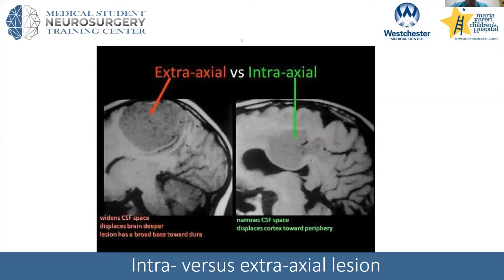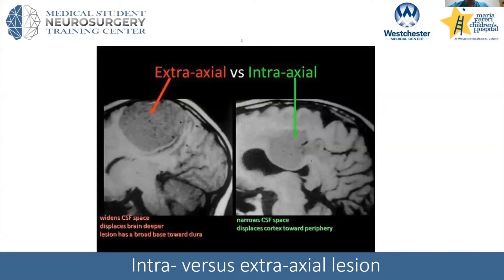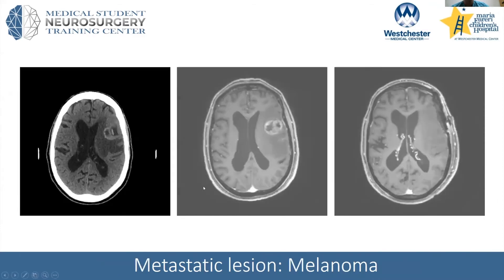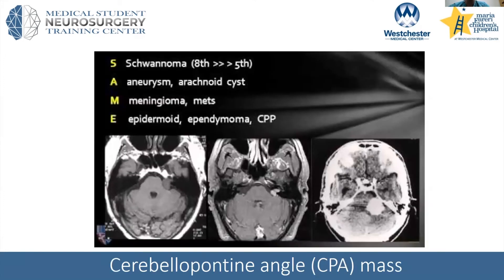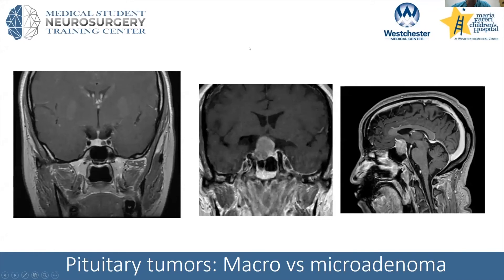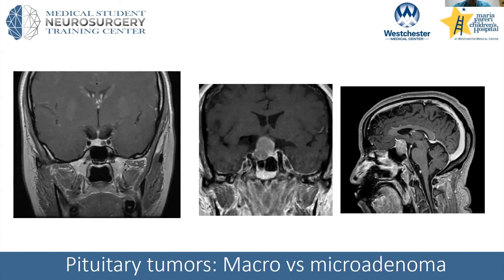Approach to Identifying Intracranial Lesions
Join Dr. Jared Pisapia from the New York Medical College Department of Neurological Surgery, as he reviews examples of intracranial pathology and how to approach a diagnosis using standard imaging modalities.

About Us

Future Neurosurgeons are training today! to register for live courses